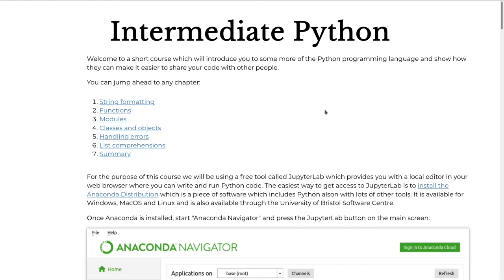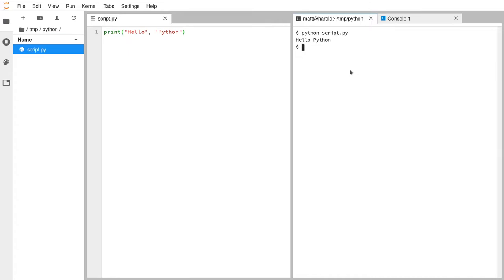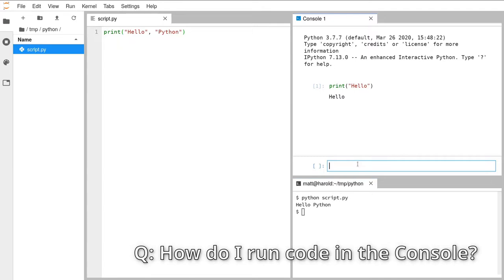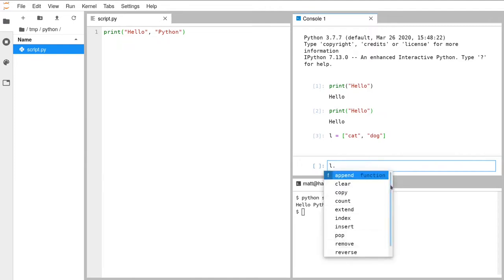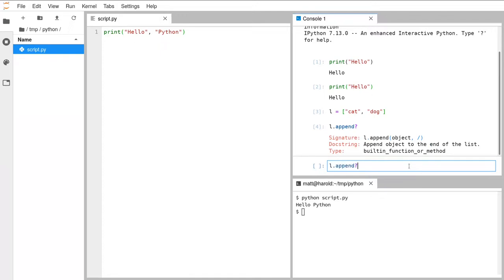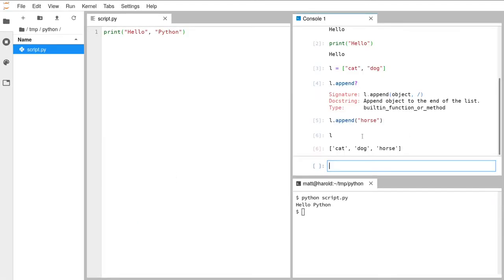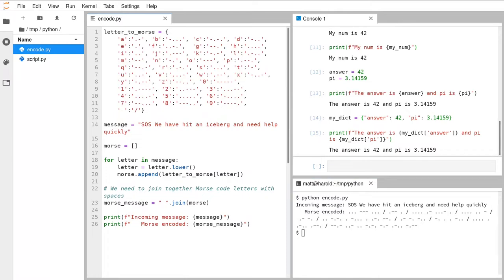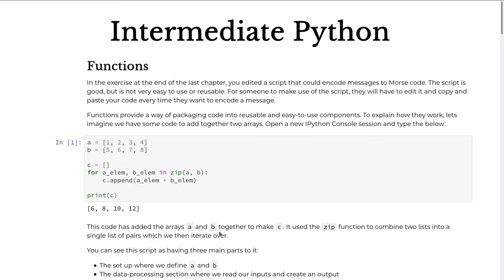Intermediate Python Tutorial - Functions, Modules, Classes and Exceptions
Learn more Python. Our Intermediate Python course at the University of Bristol covers functions, modules, classes and exceptions.

The session covers:
0:00:00 Introduction
0:02:01 IPython Console
0:06:48 String formatting with f-strings
0:15:16 Functions
0:33:20 Modules
0:50:03 Testing
0:52:58 Classes
1:07:50 Class methods
1:28:34 Handling errors